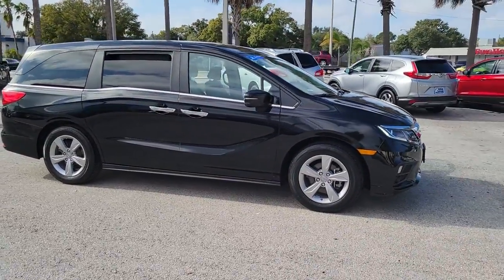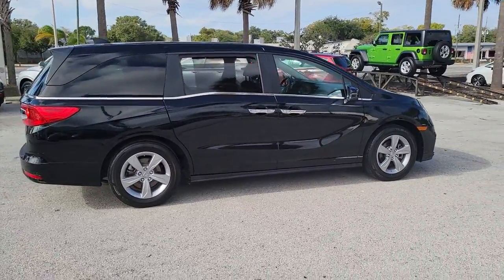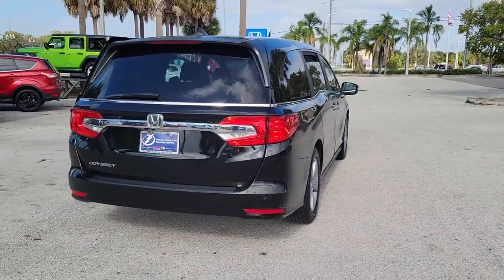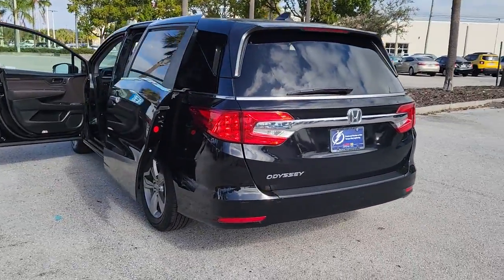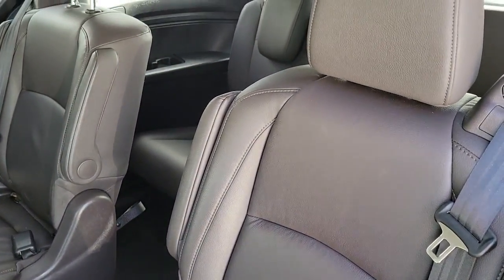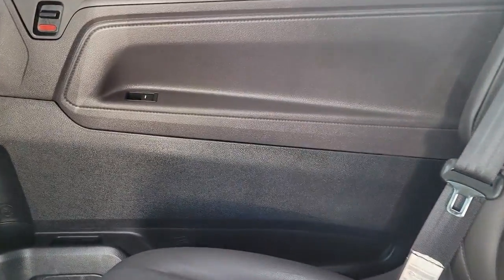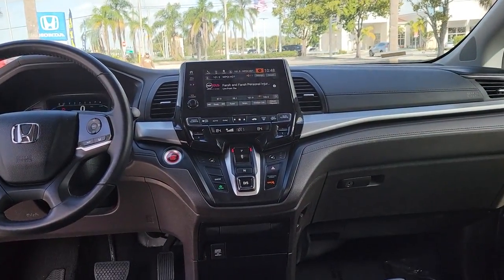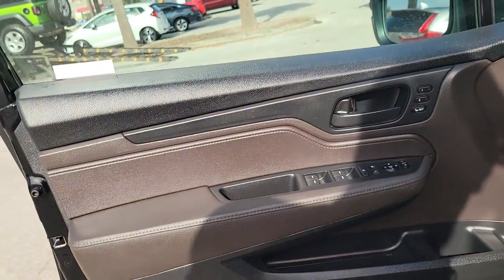2019 Honda Odyssey Tampa, Clearwater, St. Petersburg, Pinellas Park, Palm Harbor, FL 91P381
Crystal Black Pearl Used 2019 Honda Odyssey available in Tampa, Florida at Crown Honda. Servicing the Clearwater, St. Petersburg, Pinellas Park, Palm Harbor, FL area.

Crown Honda
7671 U.S. Hwy. 19 N.

This 2019 Honda Odyssey EX-L in Crystal Black Pearl features: Certified. Clean CARFAX. CARFAX One-Owner.brPriced below KBB Fair Purchase Price! Odometer is 2867 miles below market average!brbrAll prices plus sales tax tag and titling and dealer service fee of $999.00 which represents cost and profits to the selling dealer for items such as cleaning inspecting adjusting new vehicles and preparing documents related to the sale. A Better Way To Buy.